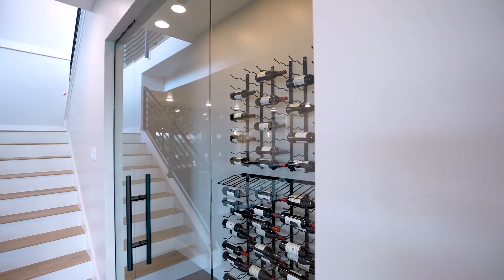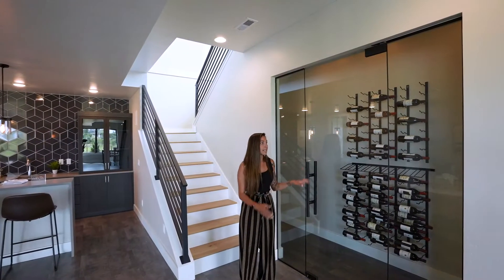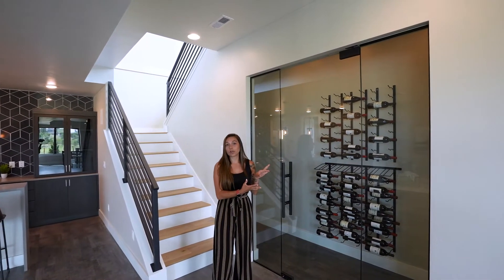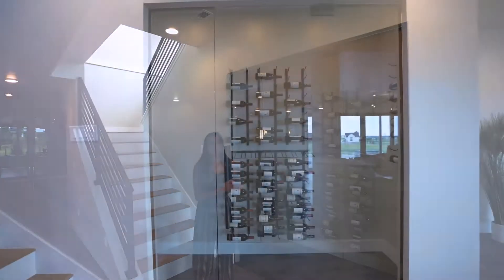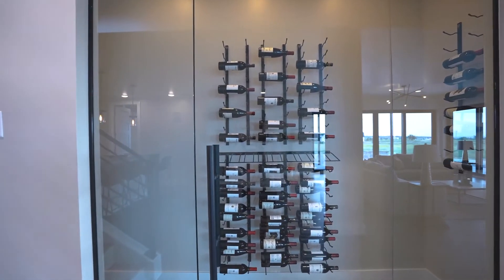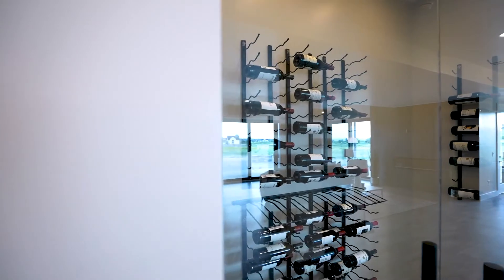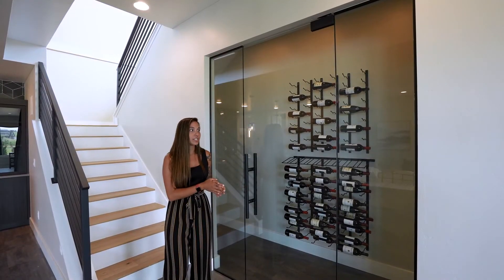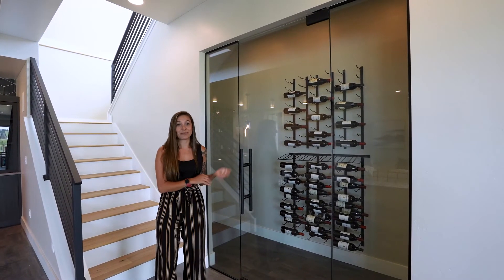Mile High Living Wine Room 1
Alix McCrory with Mile High Living talks about this amazing Wine Room!